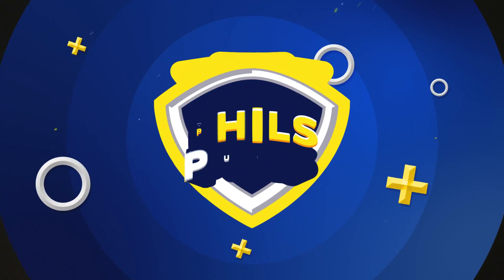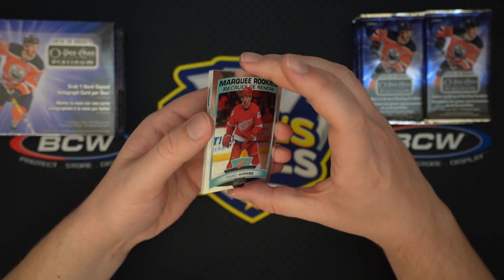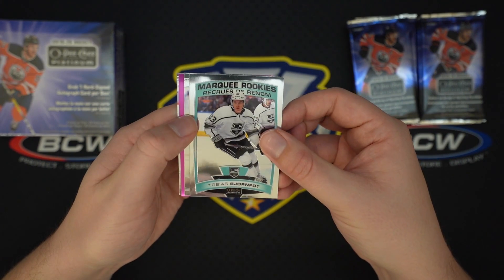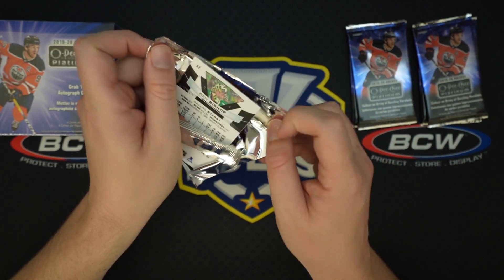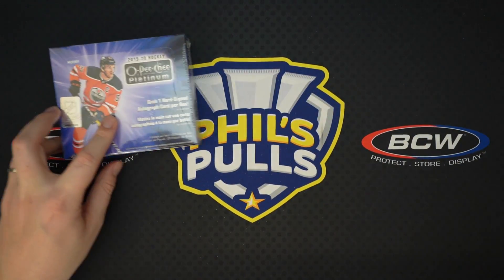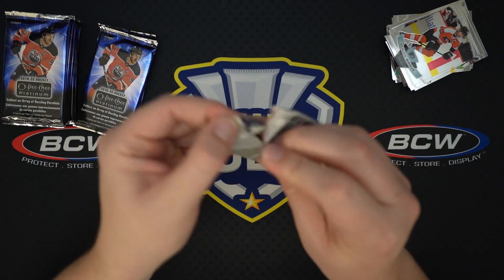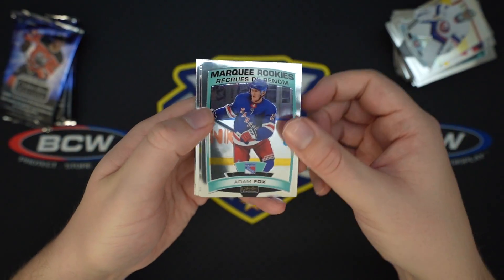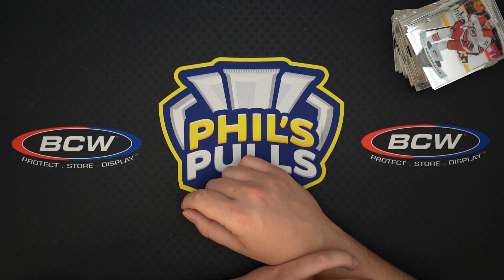PRODUCT REVIEW! 🤔 19-20 O-Pee-Chee Platinum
Today we're opening 2 boxes of the brand new 19-20 O-Pee-Chee Platinum. This is one of my favorite hockey products every year.

Bvrnout x VOVIII - Apache